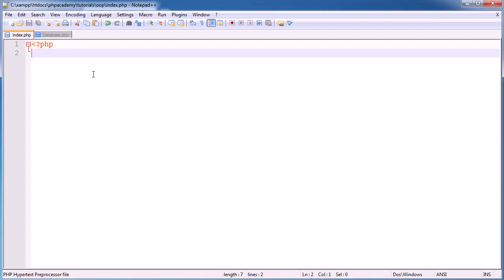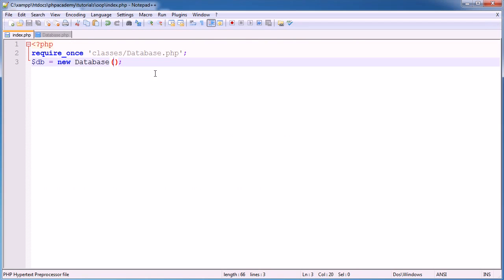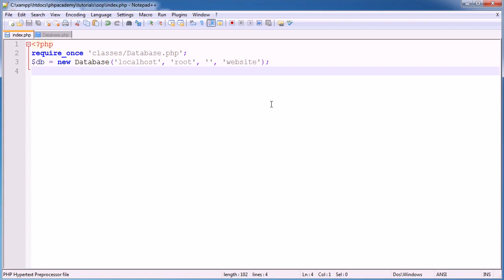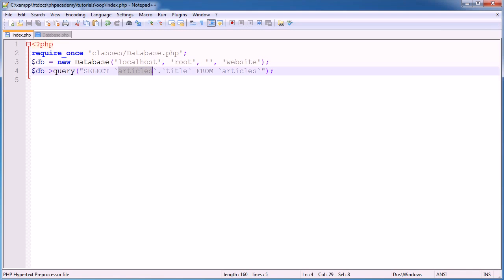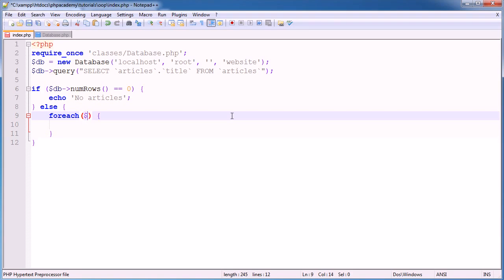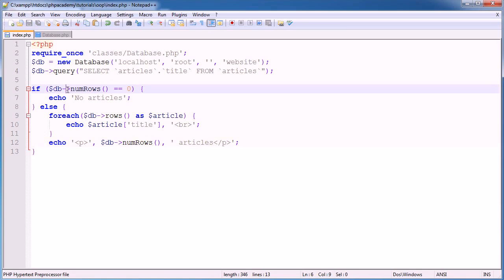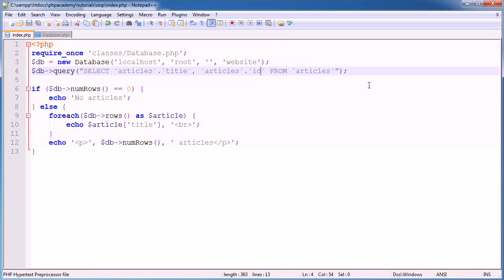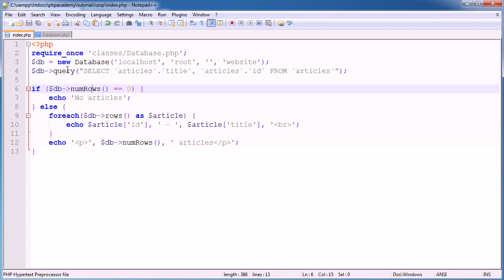10 MySQL database example part 1